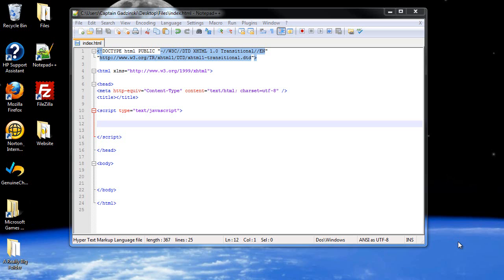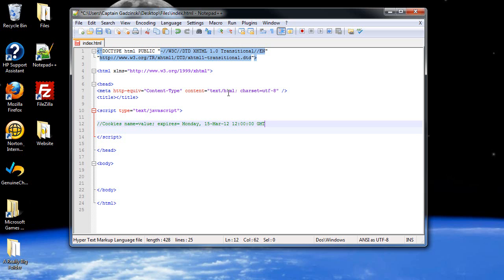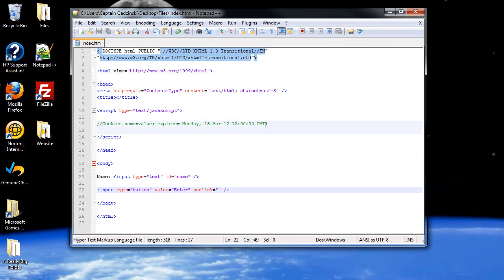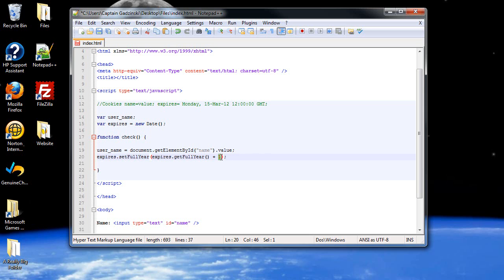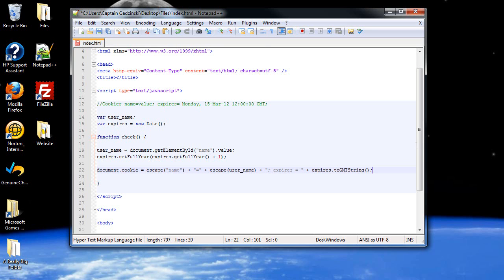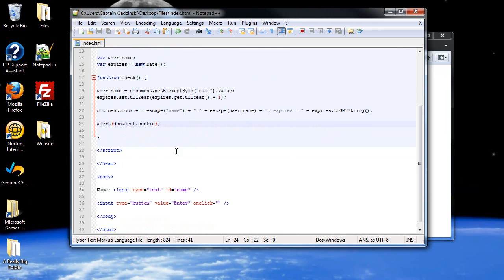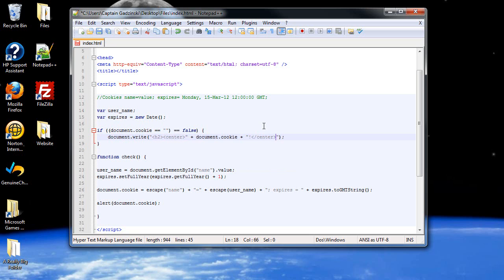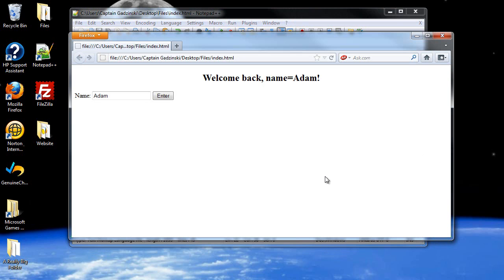Javascript Tutorial 20-1 Cookies (Part 1)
In this tutorial we will learn about how to create cookies and use them to save user information.